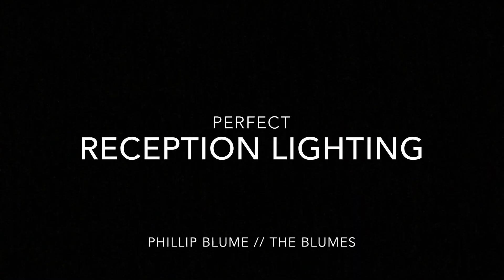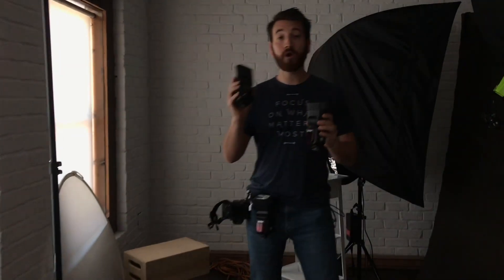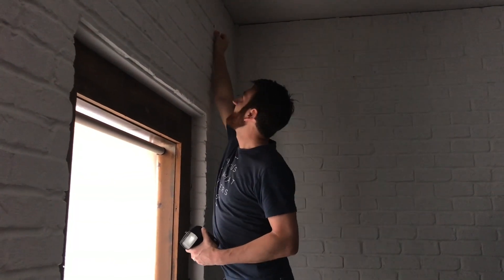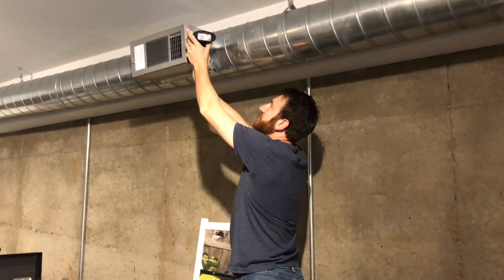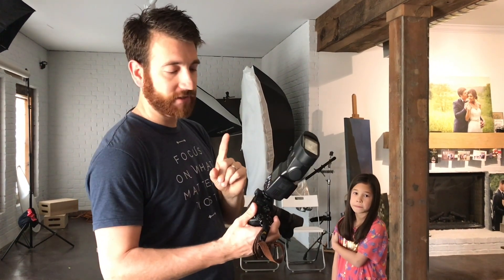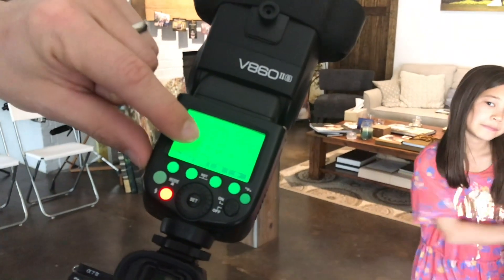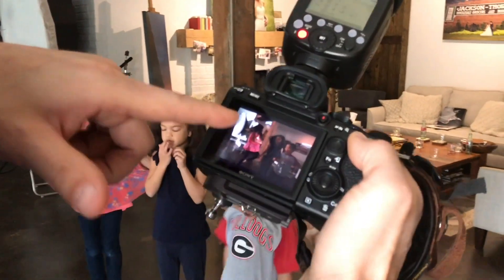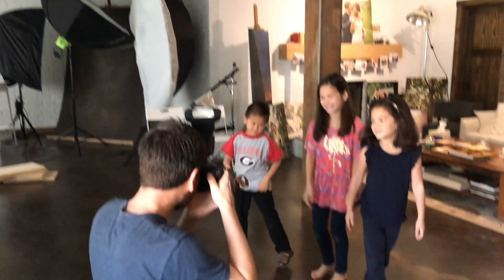Perfect Reception Lighting with Phillip Blume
It’s a photographer’s house of horrors—a dark reception hall. Imagine yourself there. A warm ambiance fills the room, the bride and groom come together for a romantic first dance, and you’re all dialed in for the perfect exposure. Everything’s great. Then something happens!
Let me simplify everything for you. Below, I’ll lay out the easy system we at The Blumes use to create crisp, color-balanced, commercial-quality reception images every time. You’ll just need your camera, three cheap flashes, and a few rubber bands. Sound good?